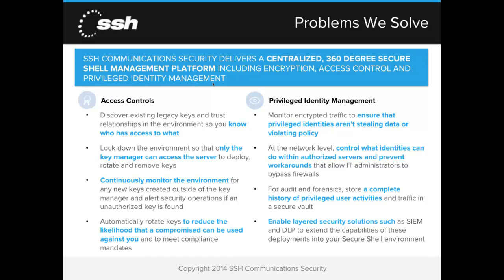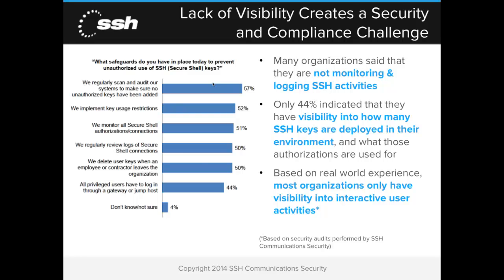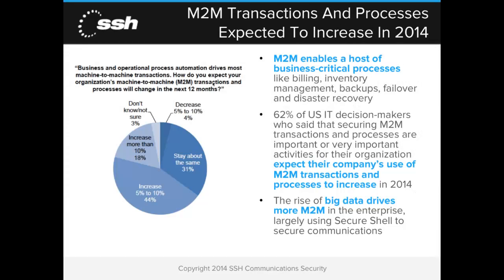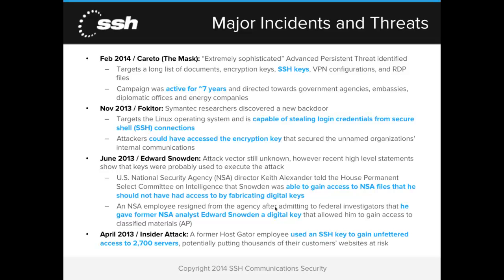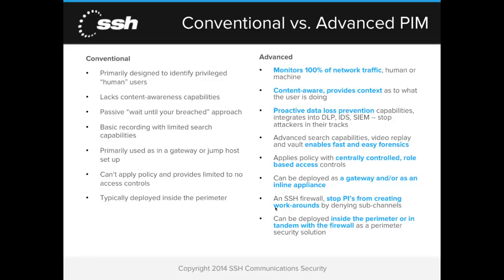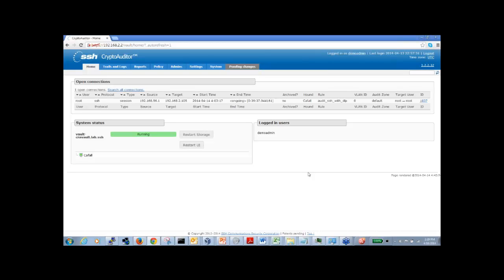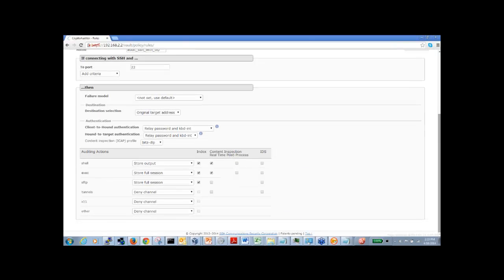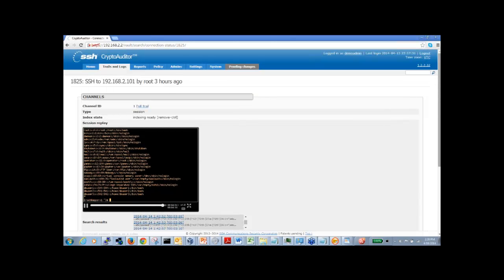Advanced Privileged Identity Management: Moving Beyond the Gateway Approach to PIM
Why you should watch this webinar..

•    You understand that that, if left unmonitored, encrypted channels like SSH, SFTP and RDP pose a risk to the organization and you want to do something about it
•    You worry that your SIEM, IDS and DLP solutions are blinded by encryption and you want to gain visibility into your encrypted traffic
•    You recognize that conventional "gateway" based PIM products don't scale and are interested in a network-based PIM solution
•    You want to monitor and control all of your encrypted traffic, not just the human users
•    You want to learn why one of the world's largest technology companies (and many others) have recently implemented advanced PIM solutions
•    You want a plug-and-play solution that is invisible to end users and easy to deploy -- versus all of that gateway and agent-based nonsense